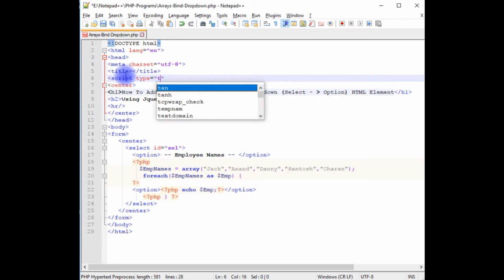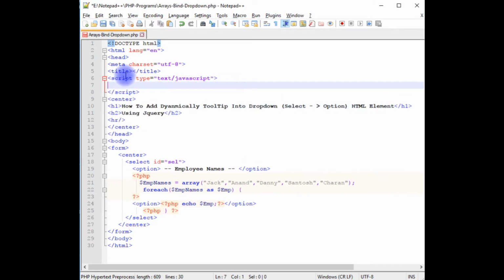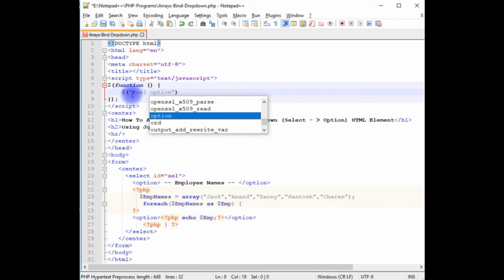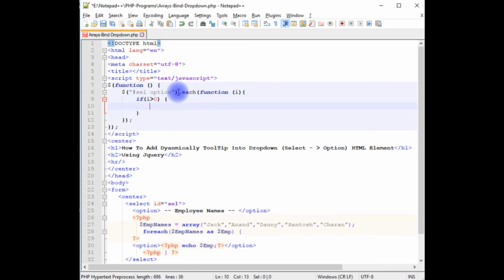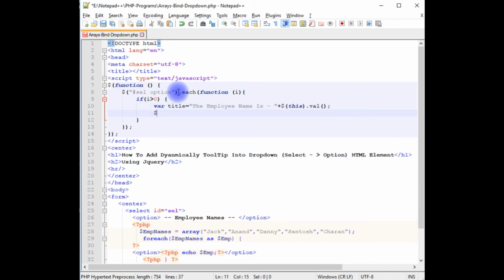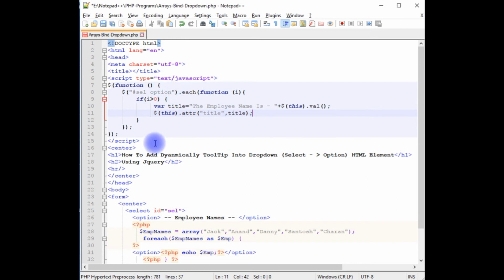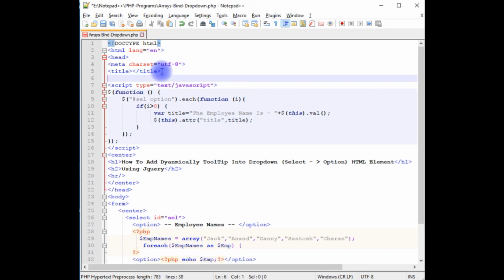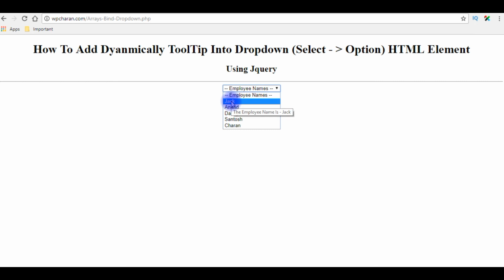dropdown select option dynamically tooltip using jquery | php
php tutorial | display tooltip dynamically into select option html dropdown element using jquery